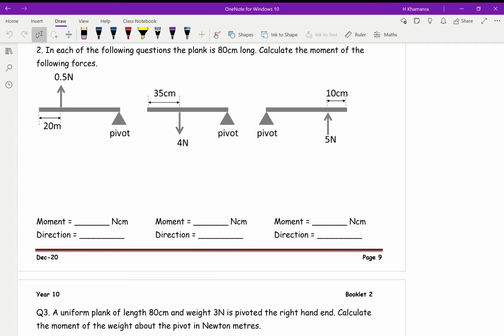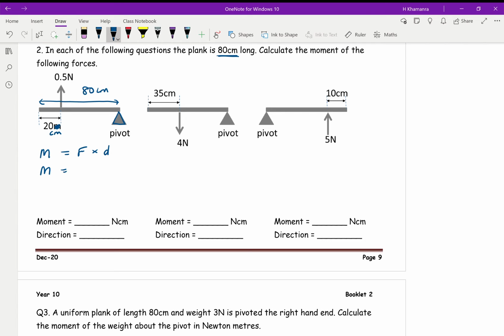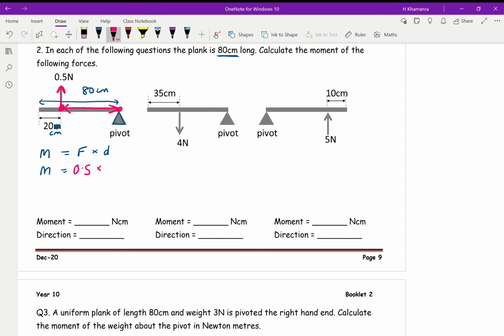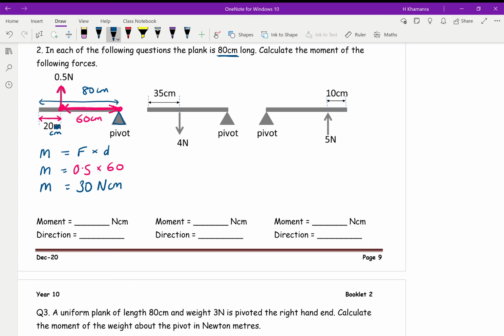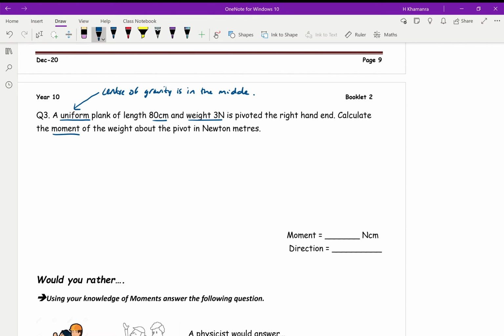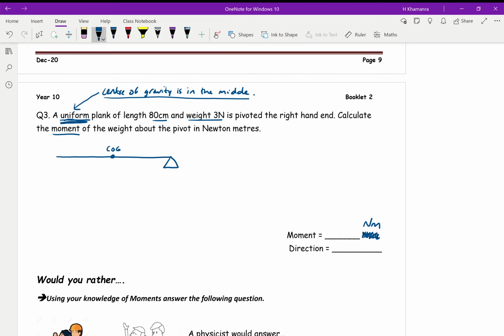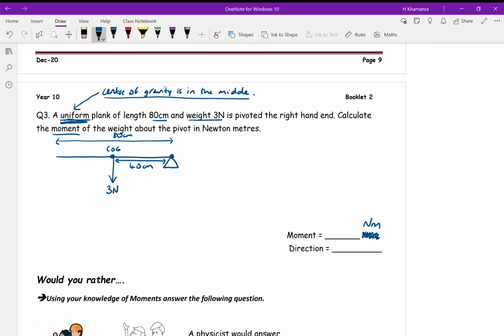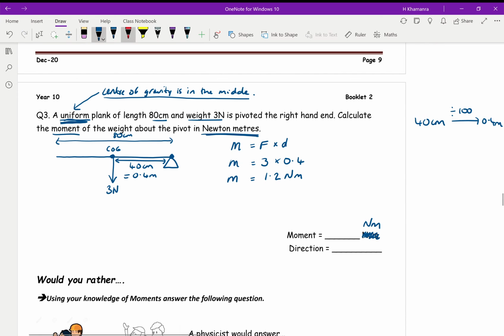Y10 Moments Calculations 2 P9+10